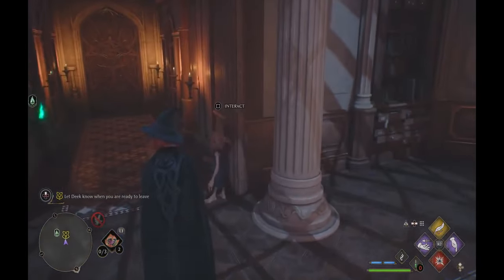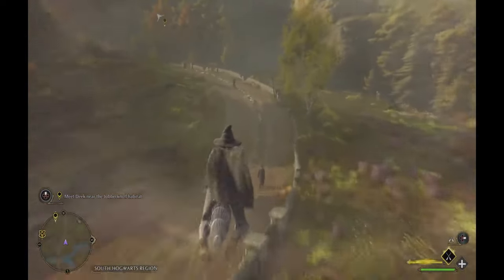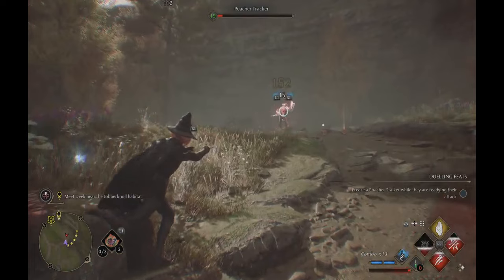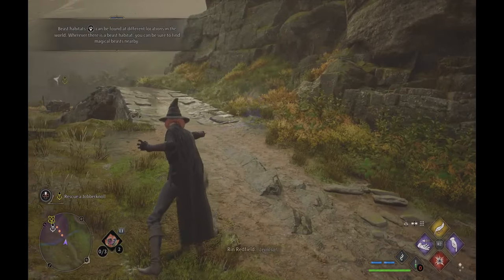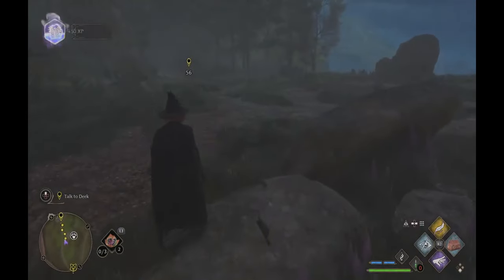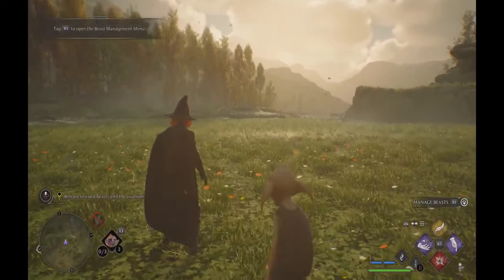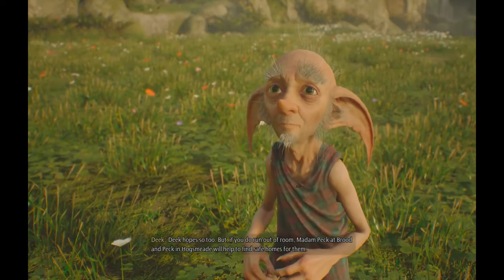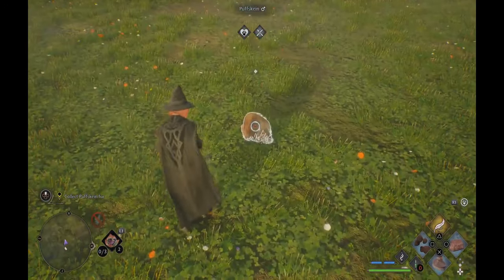Warthog And The Mysterious Bag... For Poaching??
Hogwarts Legacy a series that called &quot;Warthog&quot; for humor and a game i own on ps5 is finally available to play with my new ps5 controller however i have decided not to continue with jack because i just didn't want to redo everything i had already done so i hope ya'll like redheads because obviously whoever made my character does... ._.